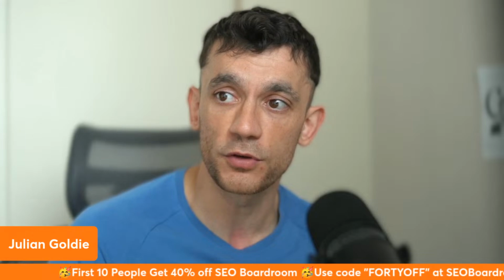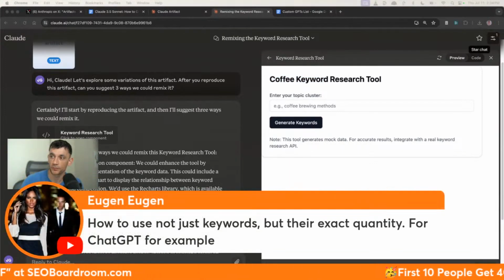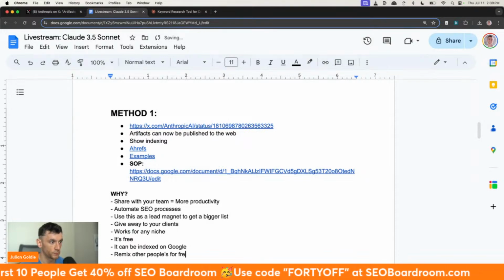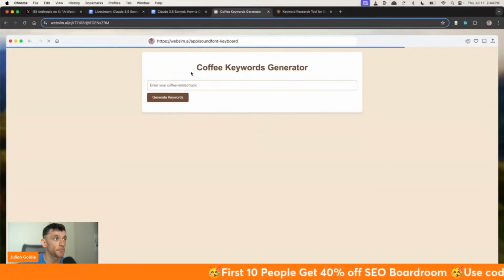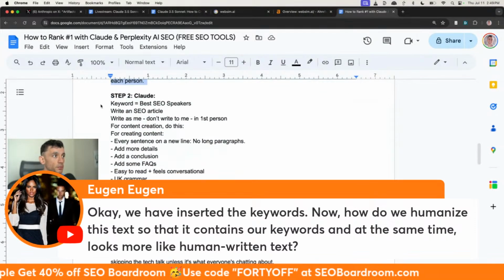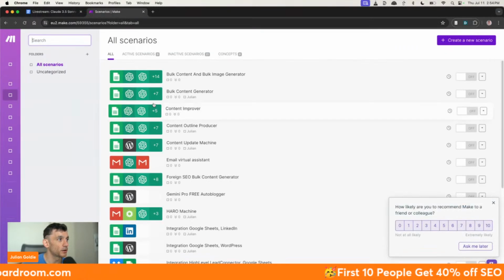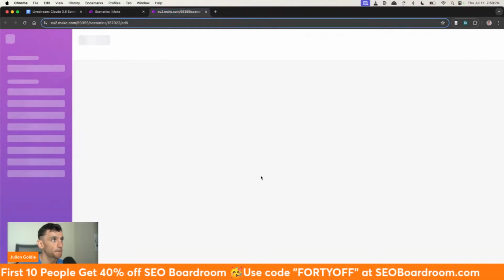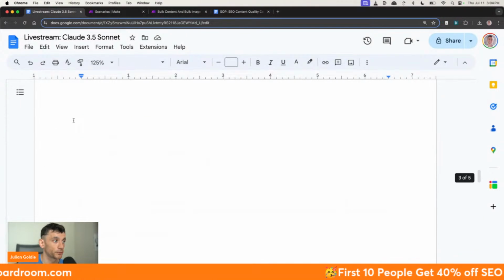Claude 3.5 Sonnet: How to Create 1 Click AI SEO Tools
Want to dominate SEO without breaking the bank? Listen up.

I just dropped a video that's going to change how you do SEO forever.

Here's what you're getting:

- 3 NEW, FREE ways to create & share 1-click AI SEO tools with Claude 3.5 Sonnet
- How to save time using the BEST free AI on the internet (hello, productivity boost)
- The secret to easily sharing these tools with your team (even your grandma could do it)
- A potential goldmine: how to rank these tools and generate traffic (yeah, you heard that right)

And the cherry on top? I'm giving you ALL the prompts, SOPs, and workflows. For FREE.
Who am I? Julian Goldie. I own 100+ sites, built the SEO Boardroom and Elite SEO Circle communities, and run a link building agency with 100+ clients. I'm not just talking theory - this is battle-tested stuff.
In this video, you'll discover:

- How to leverage Claude's new web-publishable artifacts (and why this is a game-changer)
- The power of Websim.ai for SEO domination
- How to create custom Claude instances (and why this matters for your SEO game)

Plus, I'm breaking down whether these methods are REALLY free (spoiler: they are) and how to add everything to your arsenal.

Don't let your competition get their hands on this before you do. Watch the video now and start revolutionizing your SEO game today.

P.S. This isn't some repackaged fluff. These are cutting-edge techniques that are changing the SEO landscape as we speak.

P.P.S. Want all this knowledge (and more) for FREE? I'm adding everything to my Free Course. Watch the video to find out how to get access